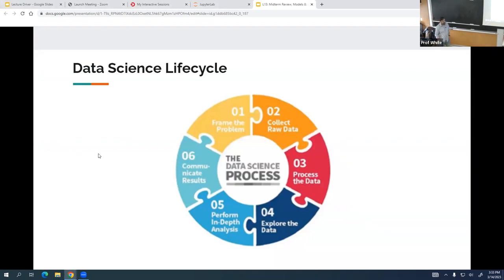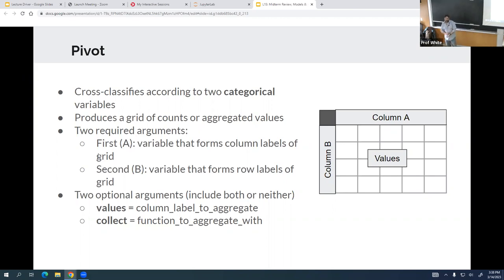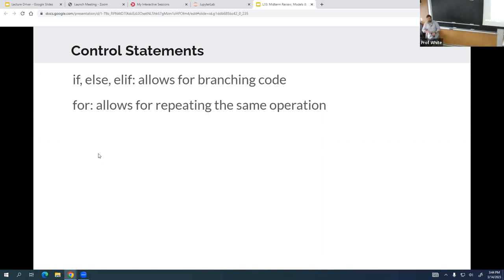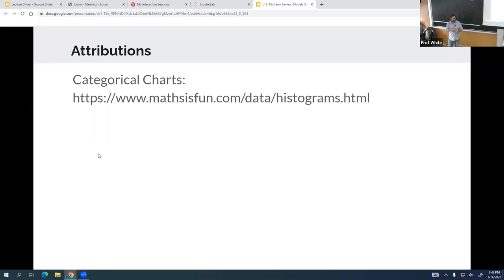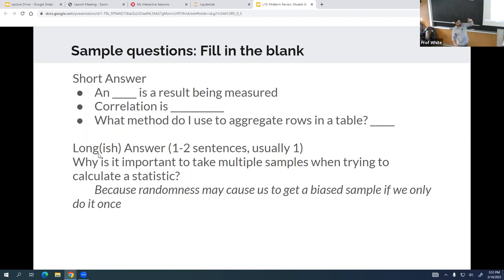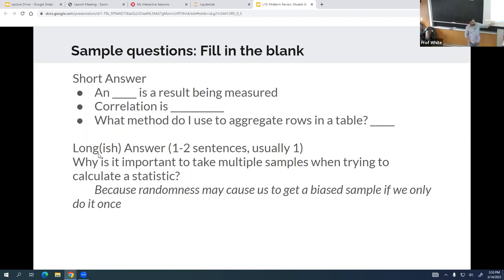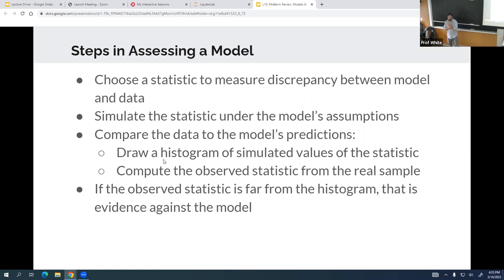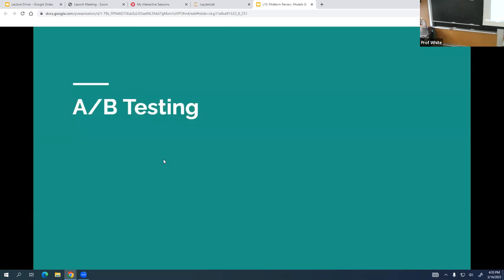DS 100 Midterm Review, Models &A/B Testing